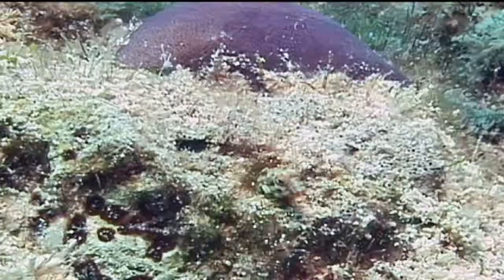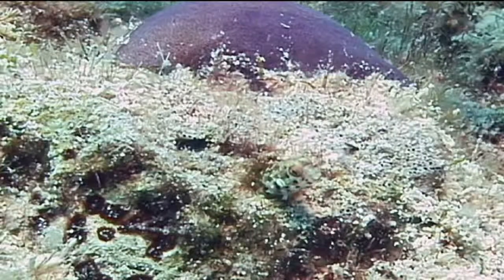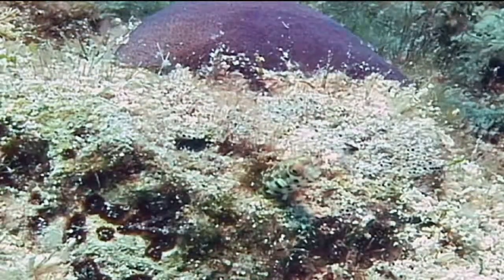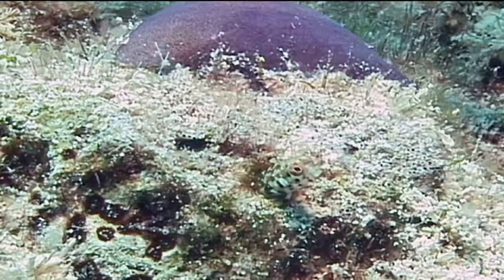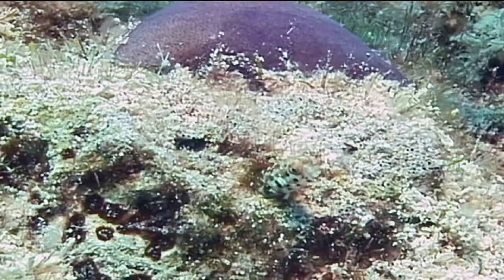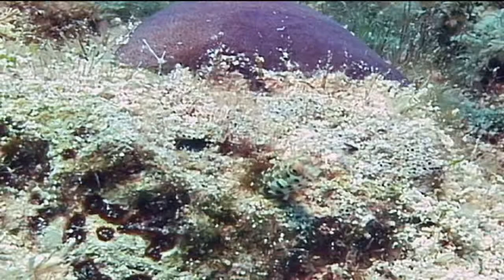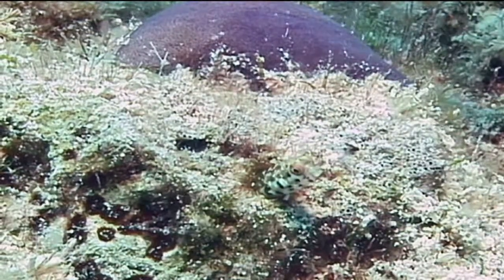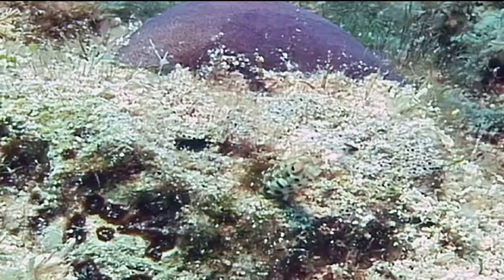Caribbean Fish : Roughhead Blenny Identification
The roughhead blenny has a lot of slender projections on the top of its head that are difficult to see without a magnifying glass. Distinguish the roughhead blenny from other blennies by its orange irises with help from a scuba diving instructor in this free video on fish identification and marine life.